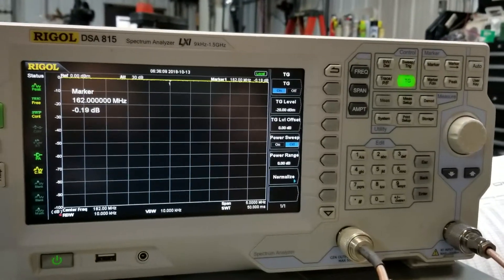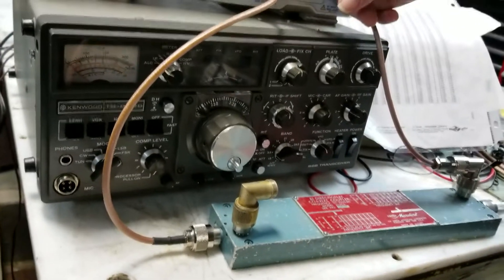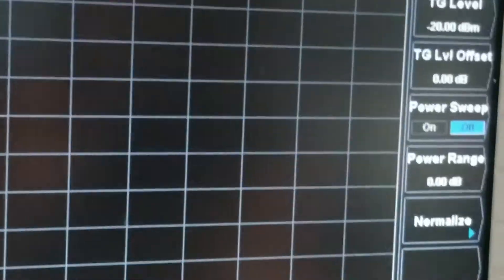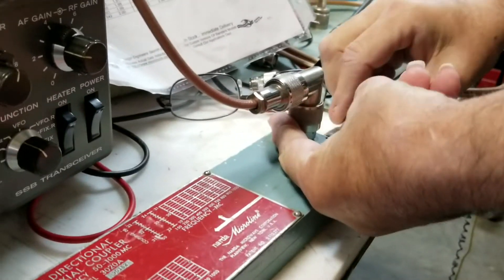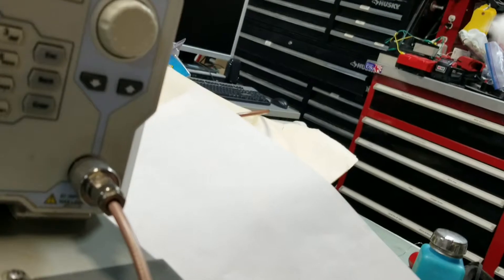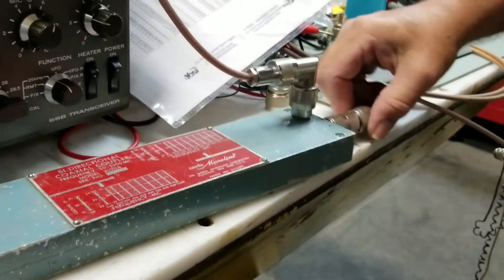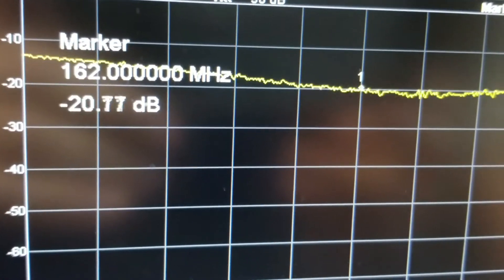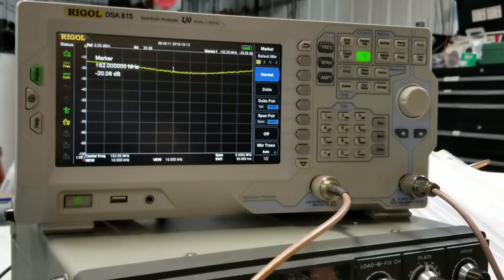Finding VSWR using Rigol Spectrum Analyzer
Finding Antenna VSWR using a Rigol Spectrum Analyzer DSR-815 with Tracking Generator and BI Directional Coupler
Do any google search for a VSWR Table that you may use with this process.